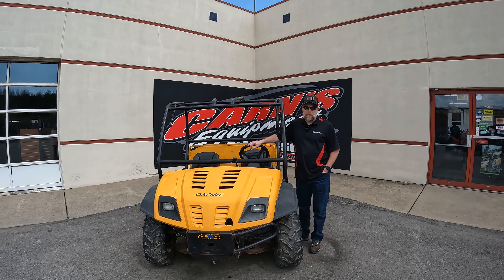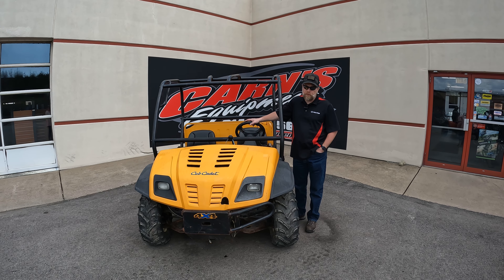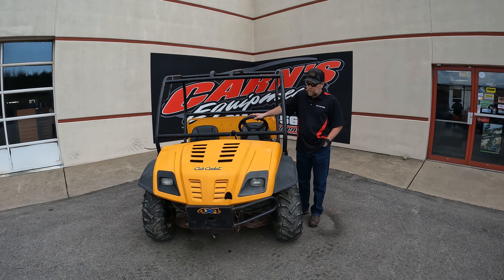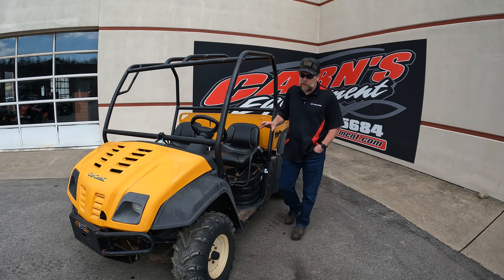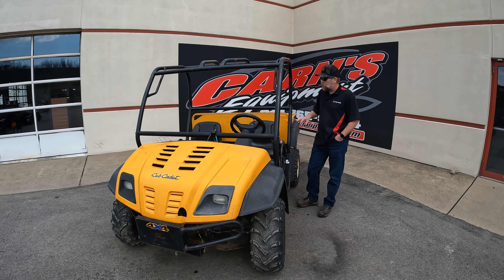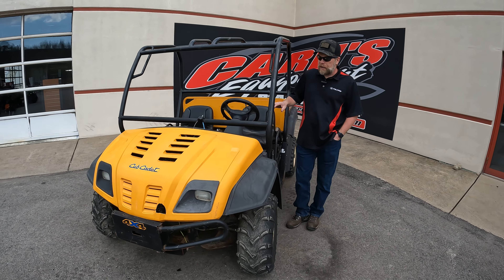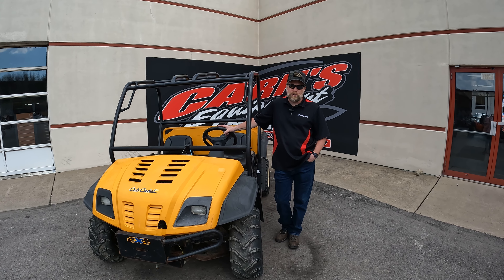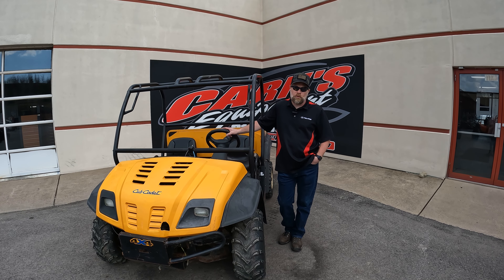2007 CUB CADET VOLUNTEER 4X4